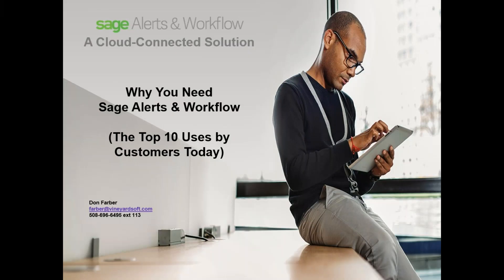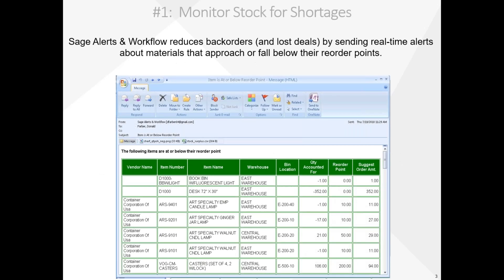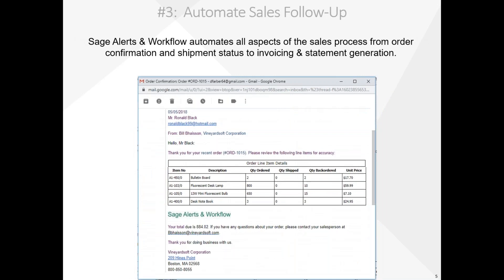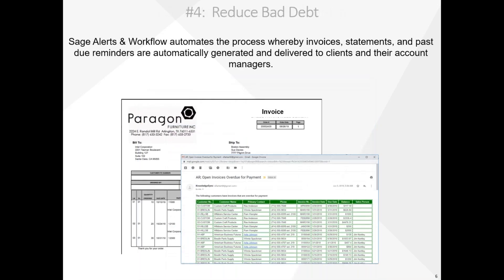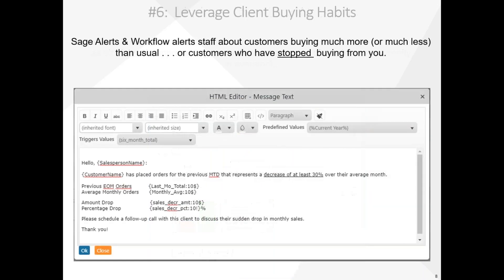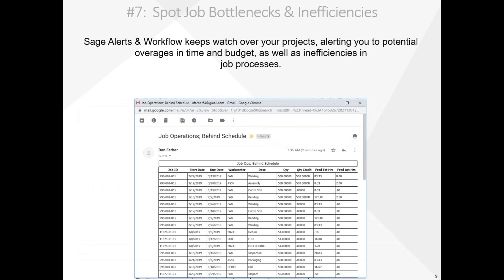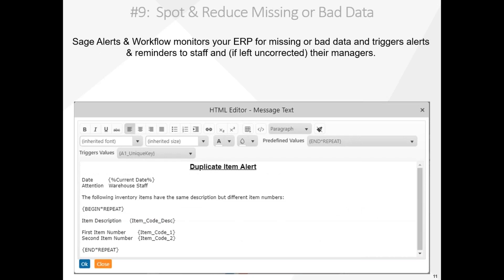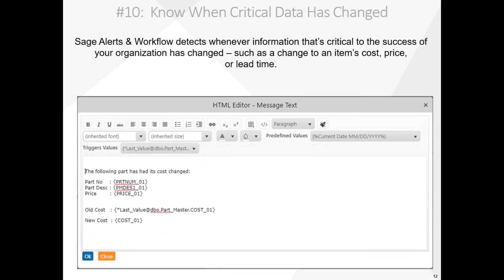Sage Alerts & Workflow Overview - Automate Your Sage ERP Workflows!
Sage Alerts and Workflow delivers automated alerts about any business conditions, such as overdue invoices, critical support issues, or contracts about to expire. Deliver the alerts via any method, any device, including email, text message, fax, dashboard, or instant message. And send them to everyone; employees, customers, and suppliers – in the format they want, and when they need them the most.